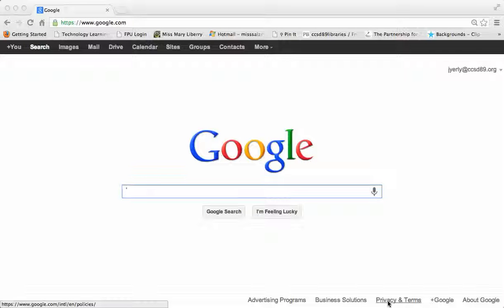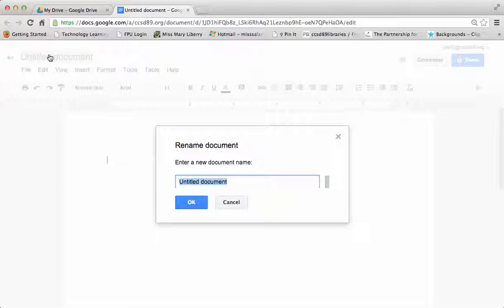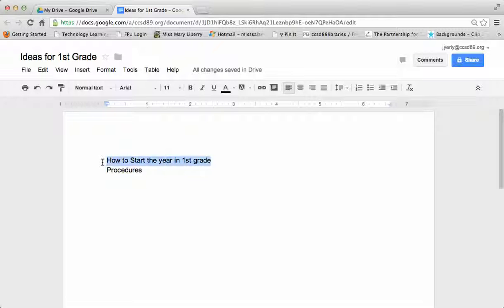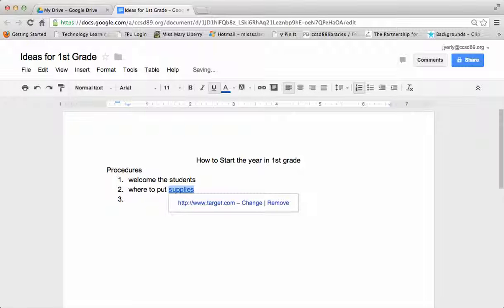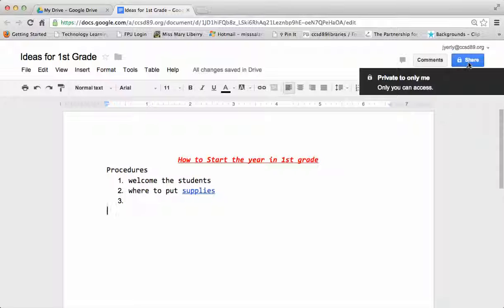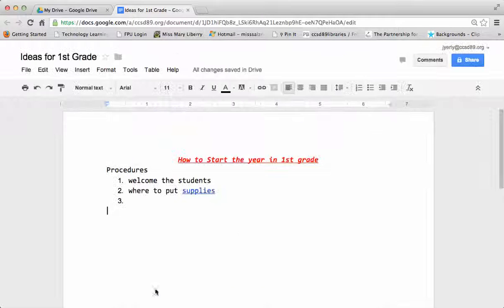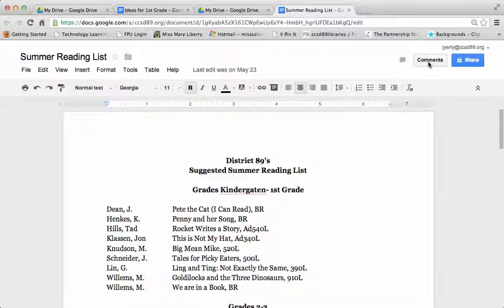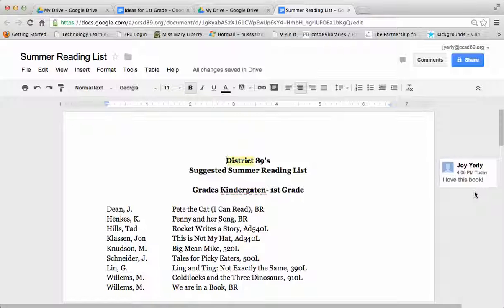How to Create a Google Doc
This video will demonstrate how to create a Google Doc.